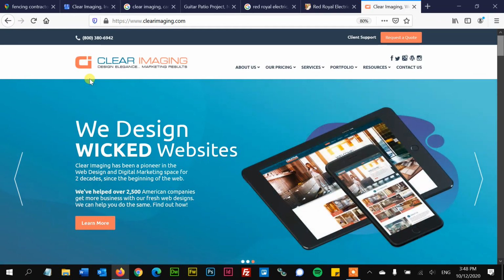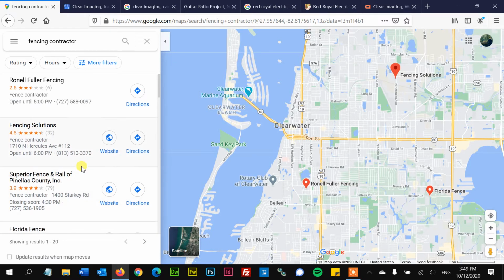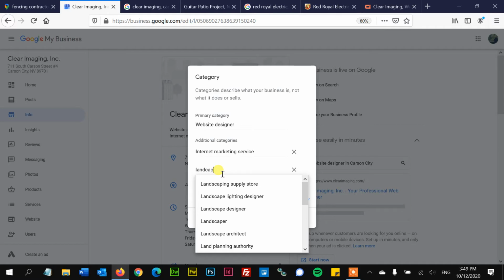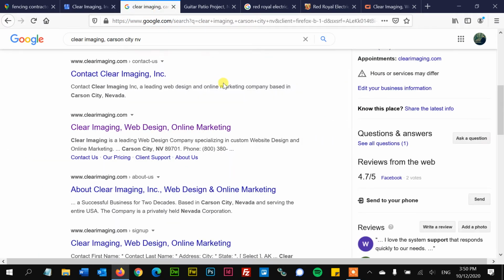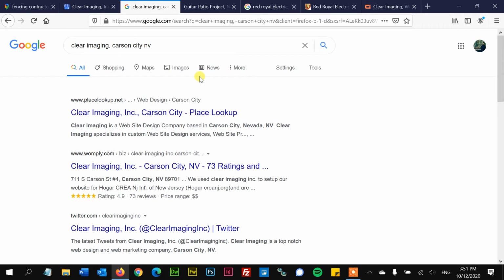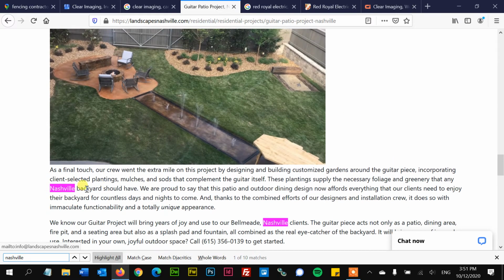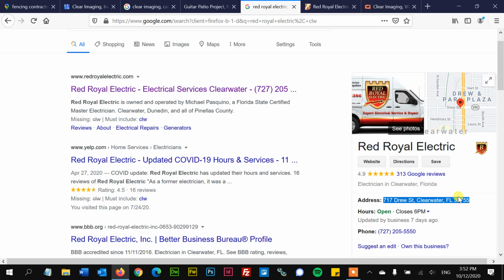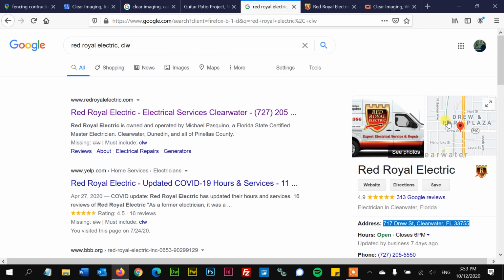5 Things you need to do to boost your rank in Google Maps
Is your Google My Business properly optimized? 🤔

If you are a small business and and you want customers to find you when they search in Google Maps then you need to be on Google My Business and have it properly optimized. Let me show you exactly:

If you want YOUR website to get more visitors from Google Maps, Clear Imaging can help you. We've been designing custom websites for 20 years: